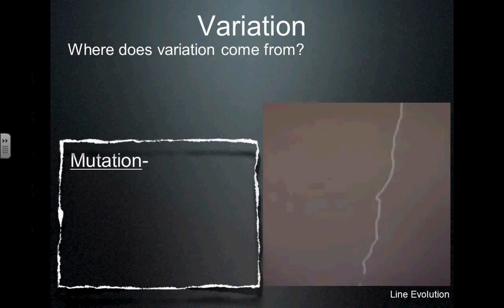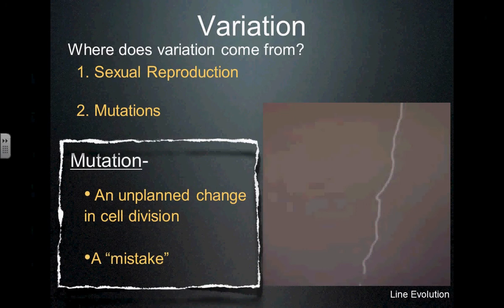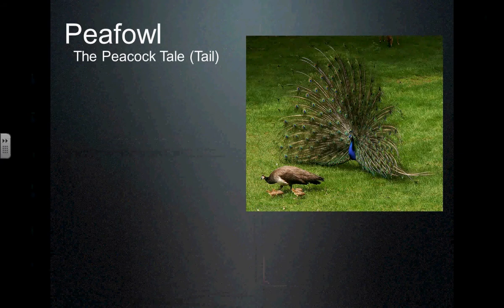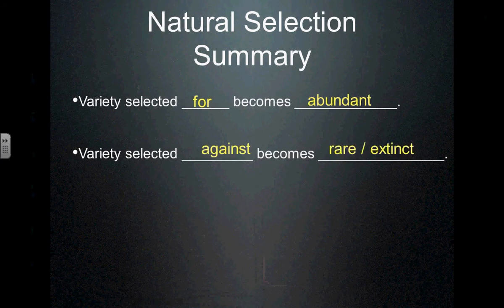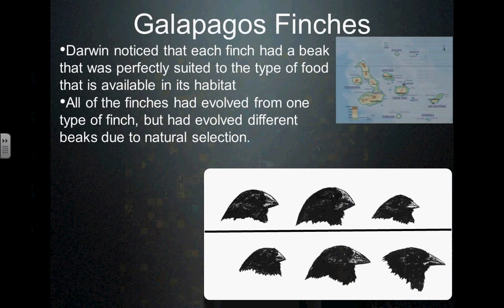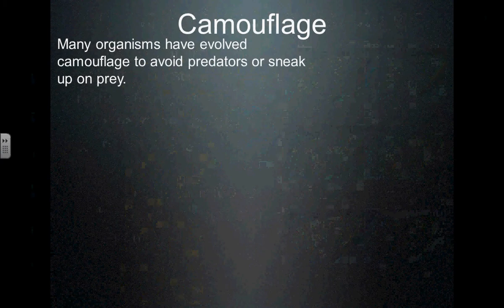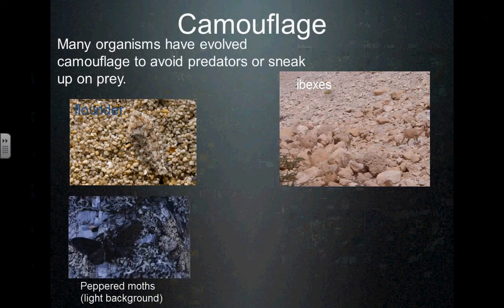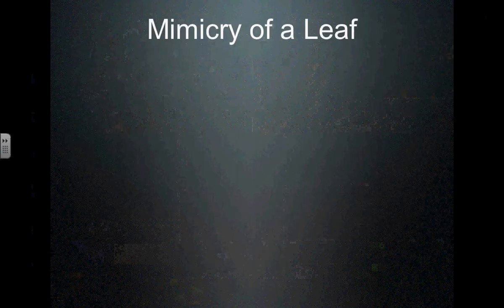SCI 7 - Examples of Adaptations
In this video we discuss some examples of adaptations.